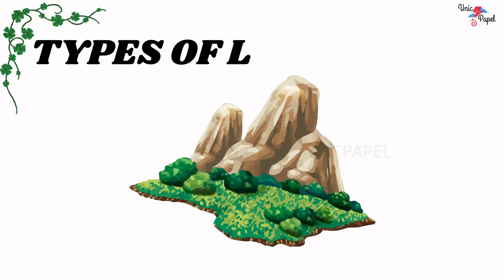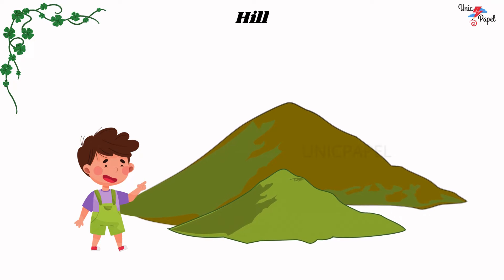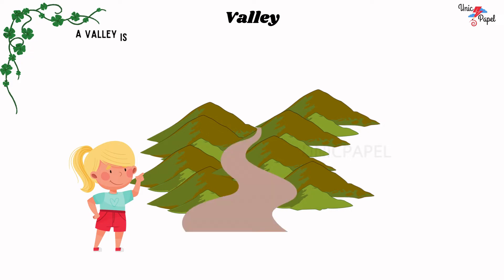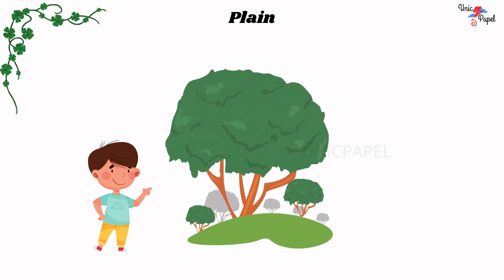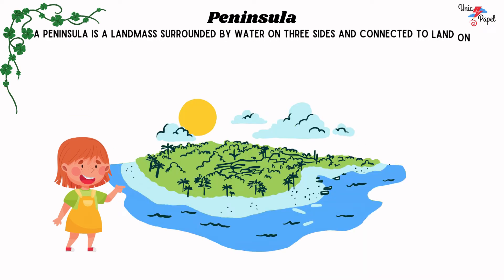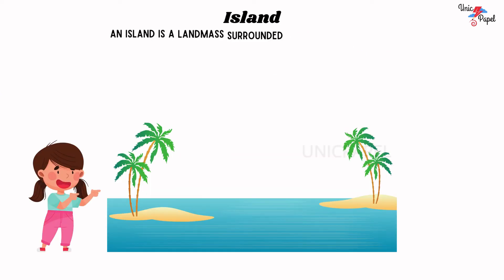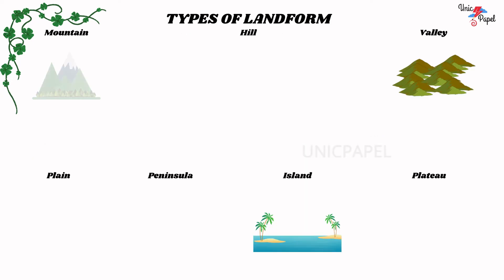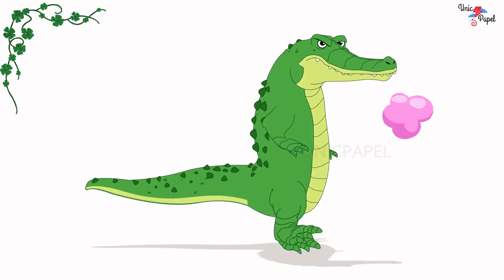TYPES OF LANDFORMS AND SHORT DEFINITION FOR KINDERGARTEN KIDS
Here is a video on TYPES OF LANDFORMS, This video includes the definition of different landforms mountain, hill, valley, plain, peninsula, island, plateau for kindergarten kids in a very expressive way.

Let us make learning fun.